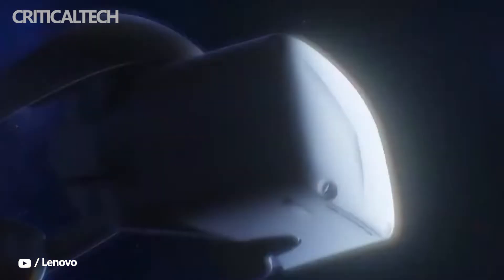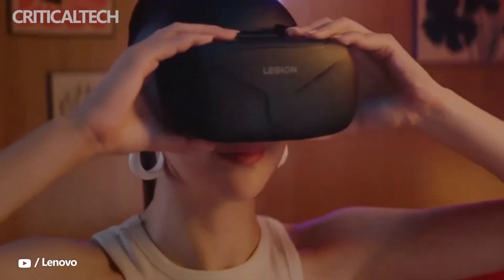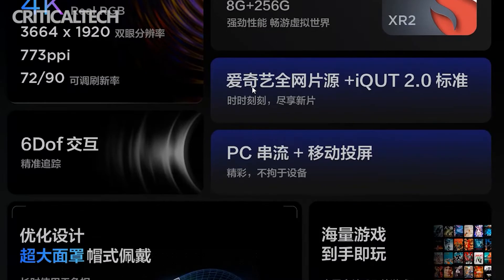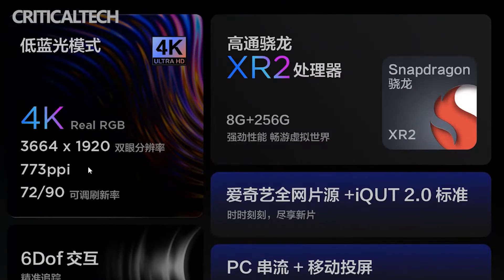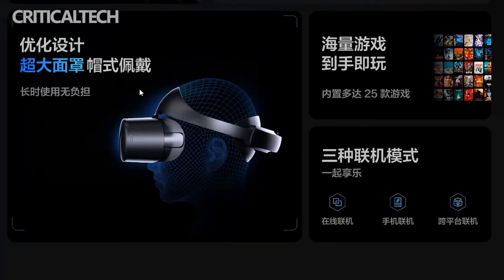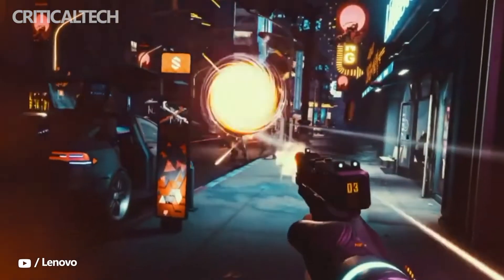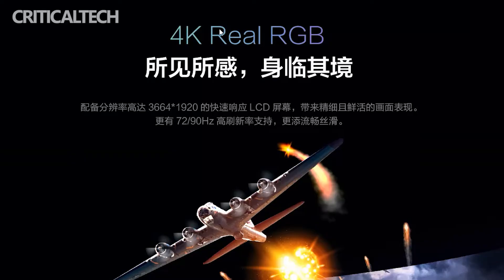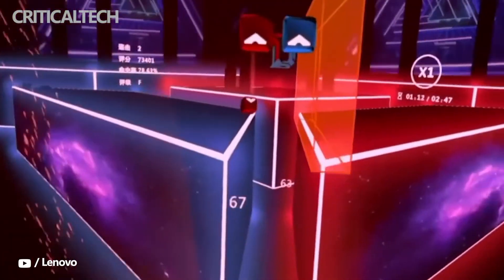Lenovo Legion VR700 | You Should Definitely Get Into Virtual Reality!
The Lenovo brand has begun selling Legion VR700 virtual reality glasses announced a few weeks ago in China. At the moment, the headset is available for purchase at a promotional promotional price.

Visually, the glasses are similar to the Y-design of the Rescuer headset, but in terms of performance, the novelty is significantly superior to the “colleague” (AI works 11 times faster with a 10 times better resolution).

The declared positioning accuracy of the VR700 is around 1 mm. The speed of initialization and response to commands is less than 1 millisecond.

The cost of VR2 during the promo period is ¥2999, which in terms of USD is about $439.9. At the end of the promotional price period, the device will be sold at a significantly higher price (for ¥3999/$586.6).